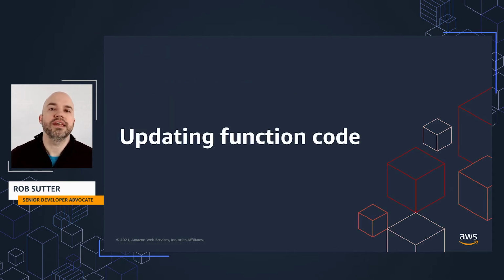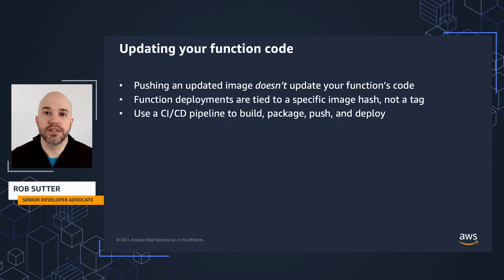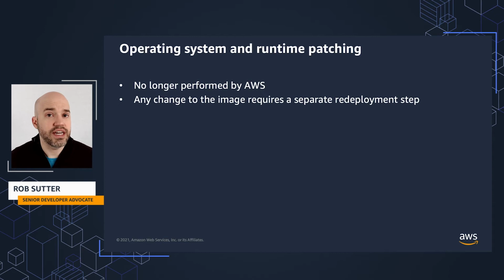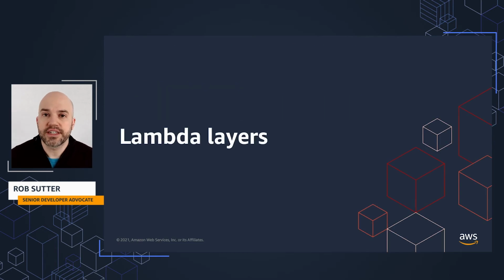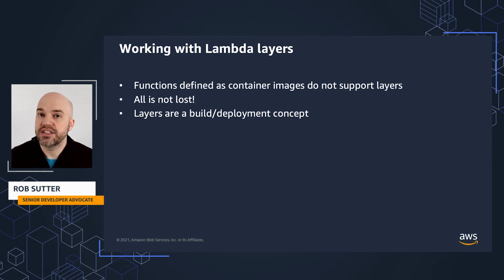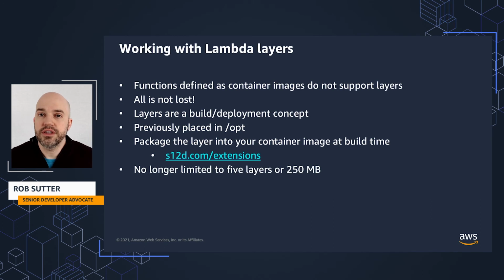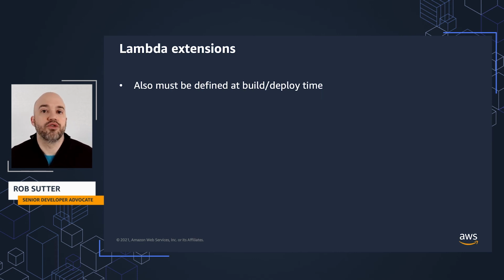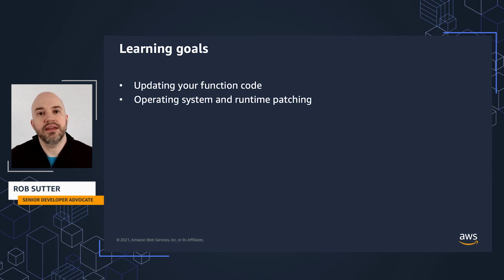AWS Lambda Container Image Support | Special considerations for Lambda container images | E6